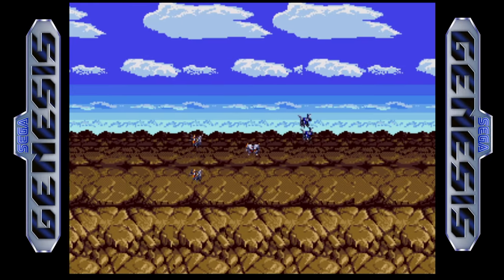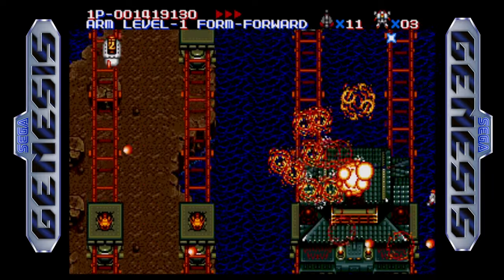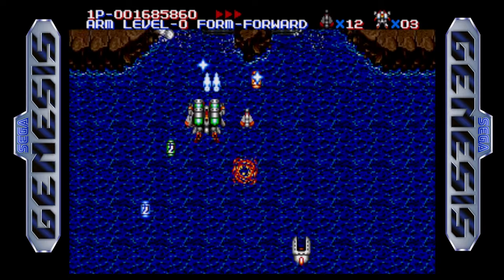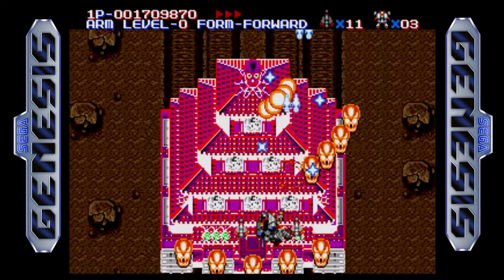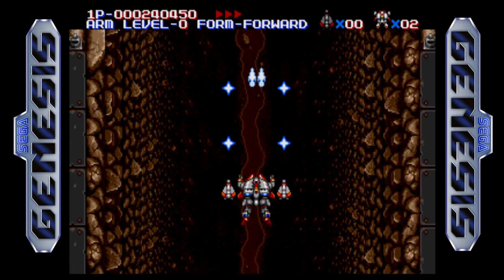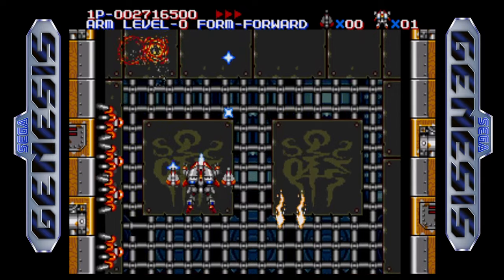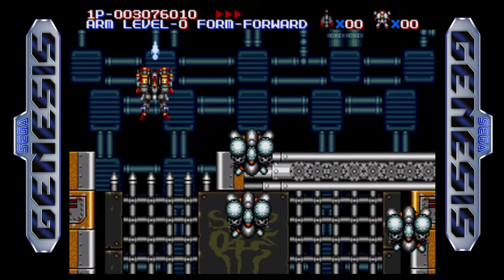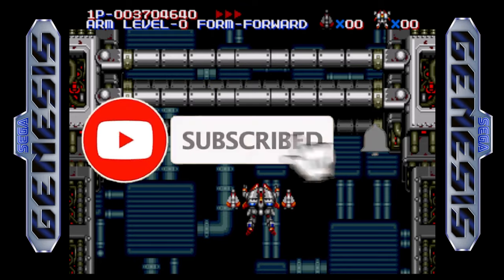M.U.S.H.A. for Sega Genesis [Video Game Review] - Cult Classic Shooter for Sega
My Game Rating = 9 out of 10 - One of the Best Shooters of its Generation

MUSHA is a vertically scrolling shooter developed by Compile and released for the Sega Genesis in 1990. An entry in Compile's shooter series, Aleste, MUSHA places the player in the role of a flying mecha pilot who must destroy a large super intelligent computer threatening planet Earth. The game had a working title of Aleste 2 and originally featured a style similar to the first game, but this was changed to a more original Japanese aesthetic and speed metal soundtrack.

Initial reception for MUSHA was mixed. Critics generally agreed the game was enjoyable with great graphics, but found themselves overwhelmed by the number of scrolling shooters on the Genesis and felt the title was unremarkable and lacked challenge. The game was re-released on the Wii Virtual Console in Japan in 2008 and the West in 2009. It was re-released again on the Nintendo Switch Online + Expansion Pack in 2021. MUSHA has been more well-received in retrospective reviews, where it is cited for its challenging gameplay, strong soundtrack, and graphics that were ahead of its time.